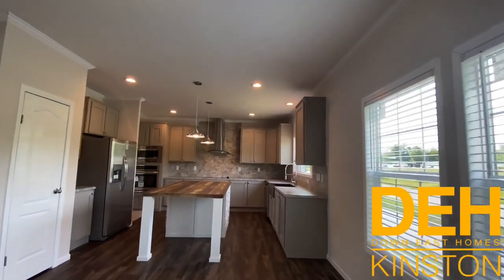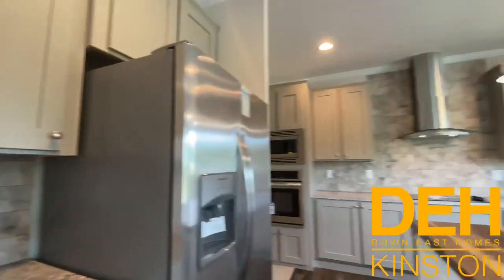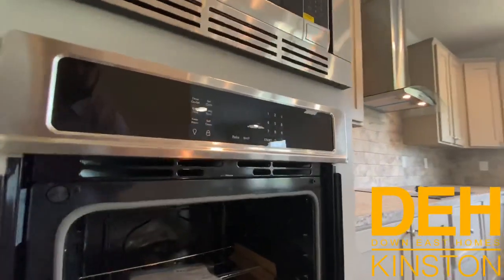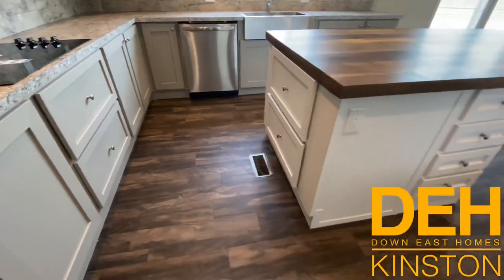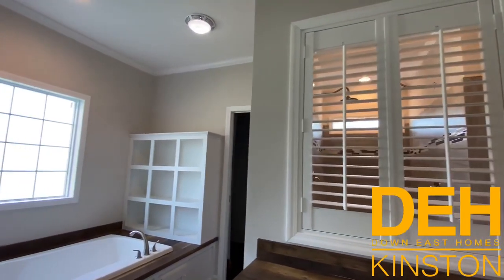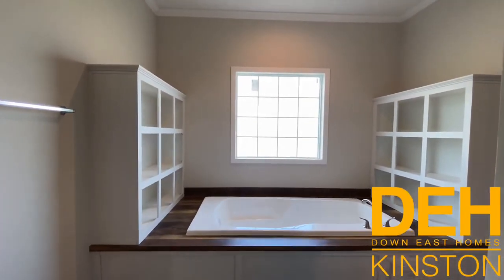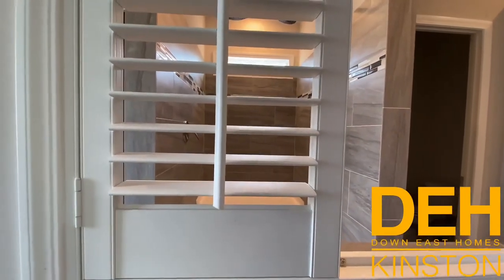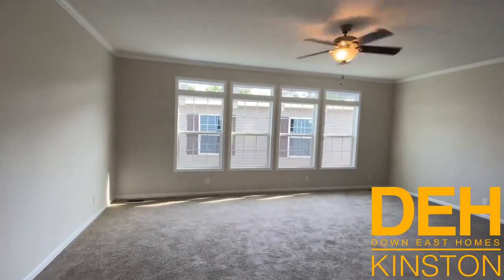Do you need land?? - Home Tour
Hey guys, I have got quite the home tour for you today!

Today's video is a little different as you have seen we will be talking about land and how you can go about getting land or if you already have land - and what you need to do before a home Is set on the property.

We have been in the mobile home business for over 20 years and thought why not upload videos of the houses we sell every day.

We have seen the mobile home business come such a long way. In the old days, most people referred to mobile homes as a trailer house. However, most of the manufactured homes we carry are far from “trailer houses" and are actually really comparable to a traditional stick-built home.